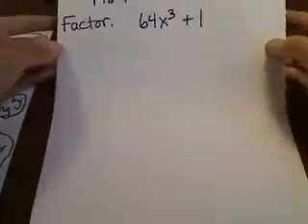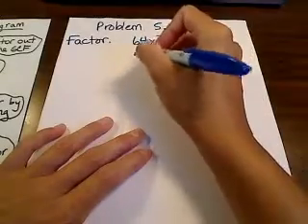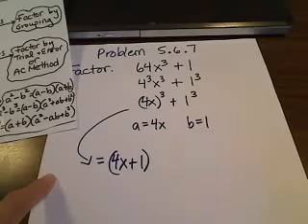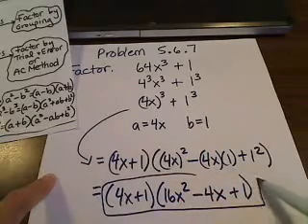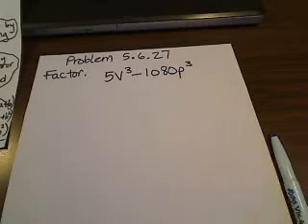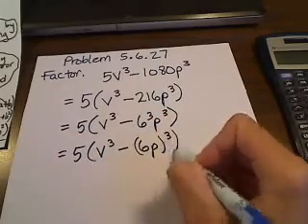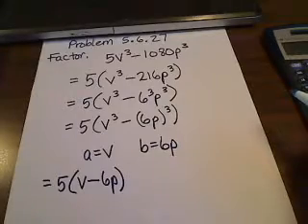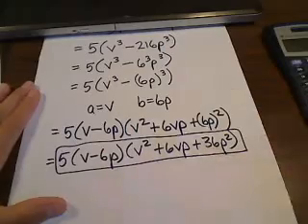Factor (sum and difference of cubes)